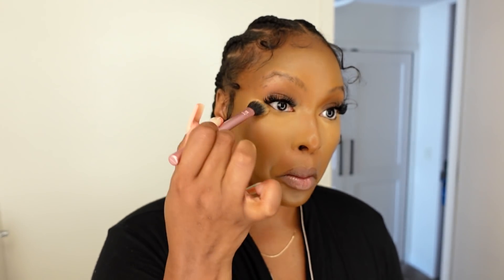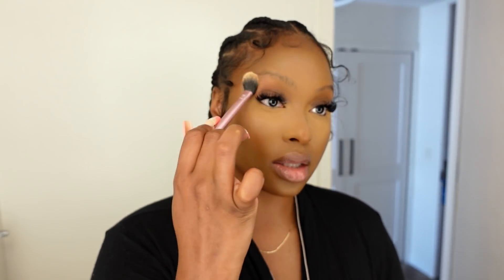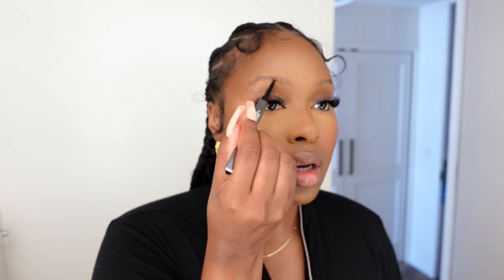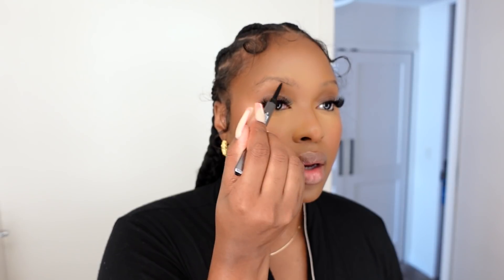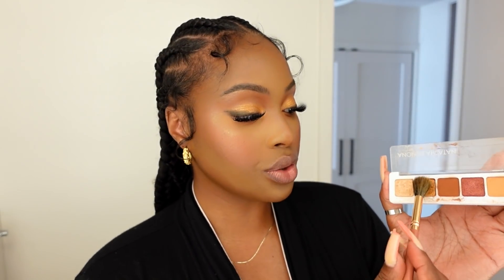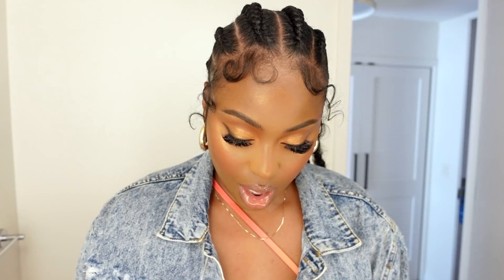Vacation Makeup Tutorial | Full Face Of Makeup For A Date Night In Hawaii *Sunny Weather Approved*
Hello my beautiful baby girls and baby boys!

I visited Hawaii last week and went to a real Luau. This is the makeup look that I created for my vacation date night :)

BRUSHES USED

SEPHORA COLLECTION PRO Foundation Brush #47

SEPHORA COLLECTION PRO Concealer Brush #57

SEPHORA COLLECTION PRO Powder Brush #50

PRODUCTS USED

COMPLEXION BOOSTER: JLo Beauty
That Star Filter Highlighting Complexion Booster [rich bronze]

FOUNDATION: Estée Lauder Double Wear Sheer Long-Wear Makeup SPF 19

FACE POWDER: SEPHORA COLLECTION Microsmooth Multi-Tasking Baked Face Powder

PRIMER: MILK MAKEUP Hydro Grip Primer

CONCEALER: Beauty Blender Bounce Airbrush Liquid Whip Concealer

CONTOUR: TRUE COLOR Skin Perfecting Stick Foundation SPF 15 [black walnut]

SETTING POWDER: Beauty Bakerie Flour Baking Powder (oat)

BROWS: Huda Beauty Microshade Brow Pencil

EYESHADOW: Natasha Denona Mini Sunset Palette

EYELINER: Retractable Eyeliner [black]

BLUSH: NARS Blush

LIPS: Charlotte Tilbury Lip Cheat Lip Liner + NARS Soft Matte Tinted Lip Balm + Kaja Gloss Shot Hydrating Lip Gloss [Honey Drizzle]

SETTING SPRAY: Benefit Cosmetics
The POREfessional: Super Setter Pore-Minimizing Setting Spray

TIMECODES:

0:00 INTRO
1:10 CONCEALER
2:29 CONTOUR
4:54 FOUNDATION
7:11 BRONZER
8:33 BLUSH
9:07 BROWS
9:30 EYES
12:25 LIPS

Camera I use to vlog